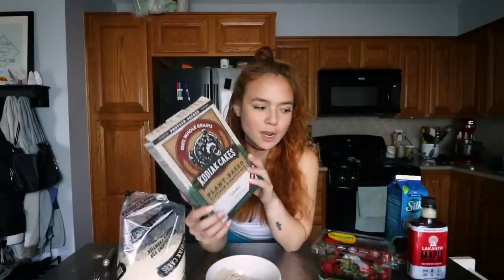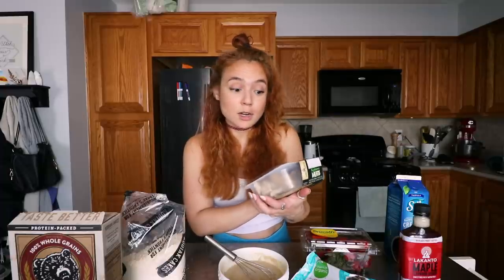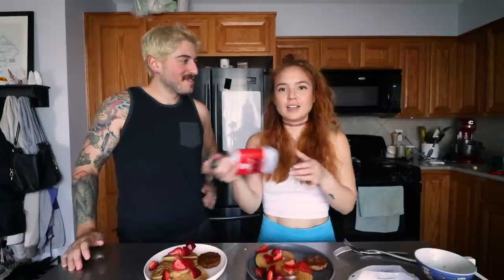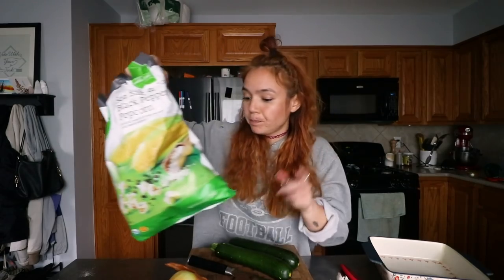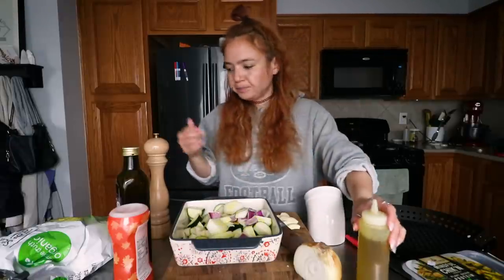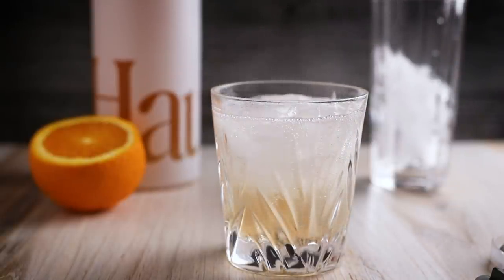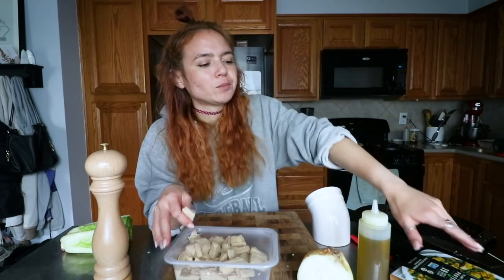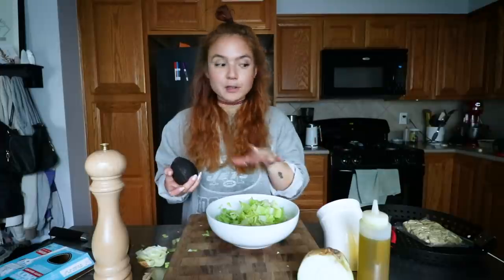What I Eat in a Day Vlog // Lazy Vegan Day of Eating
✹ Find Me! ✹

✹ Fave Things ✹

the best vegan protein! use SARAH10 for a discount. it helps me too.

✹ About Me! ✹